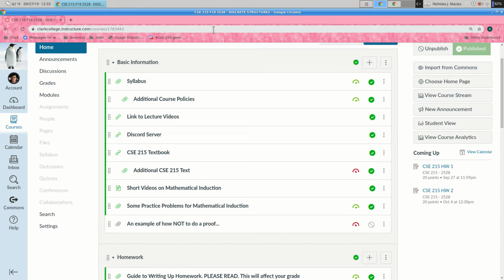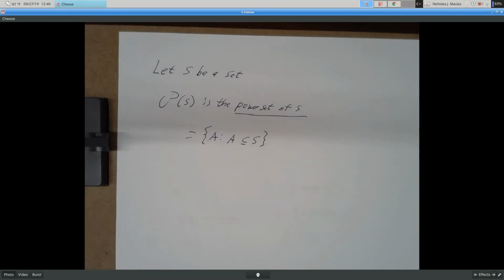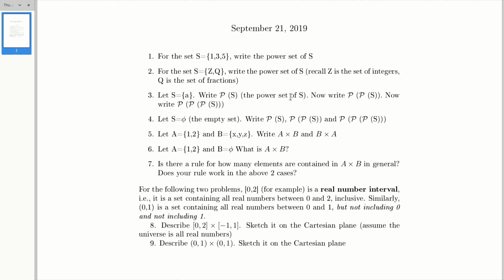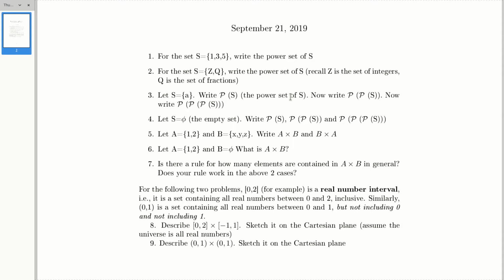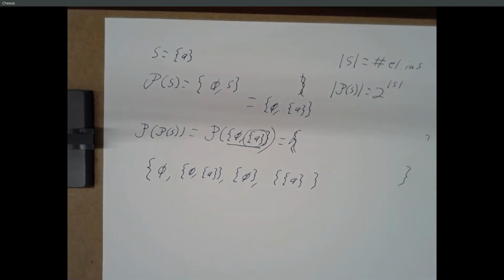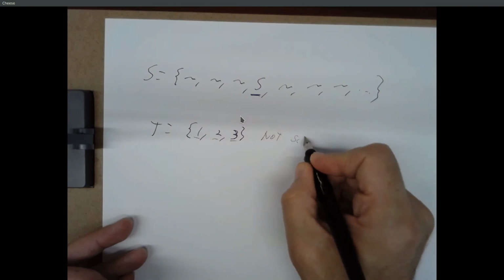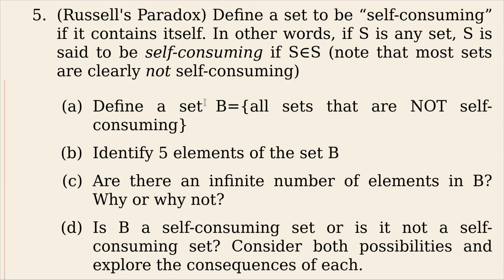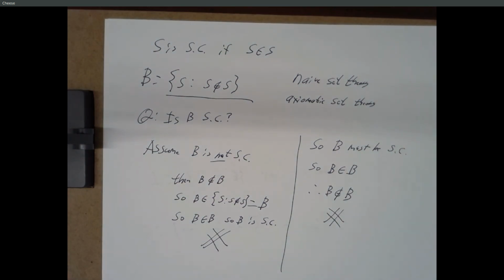CSE 215 20190927 A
HW discussion; power sets; working with powerset problems; Russell's Paradox